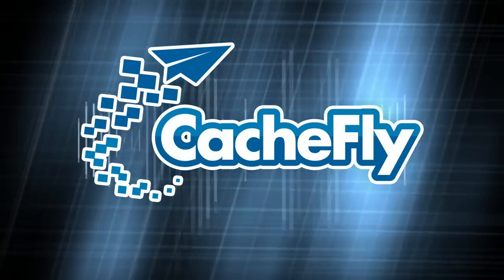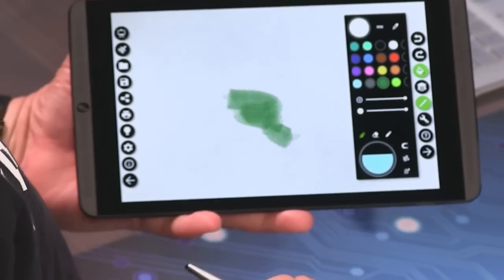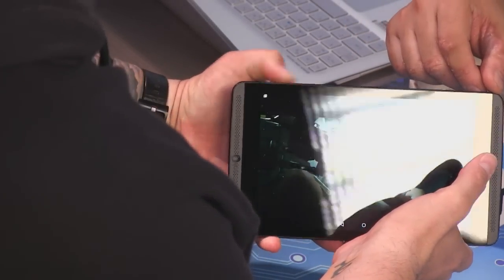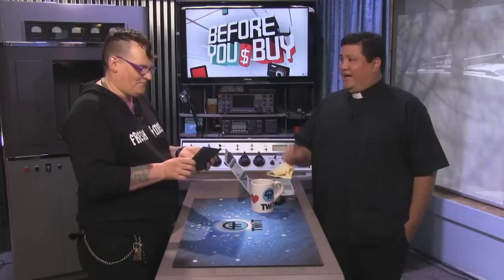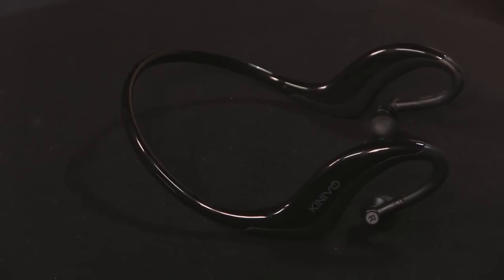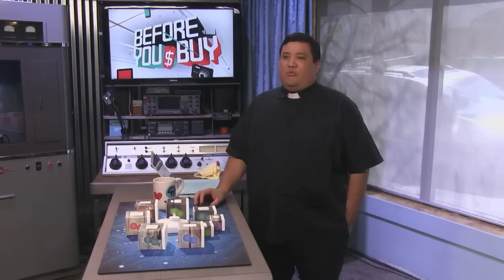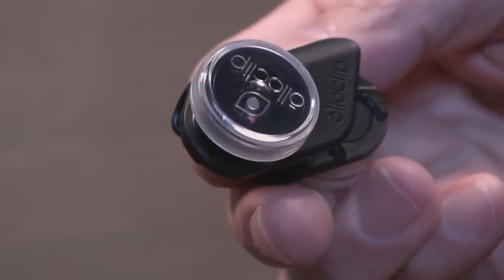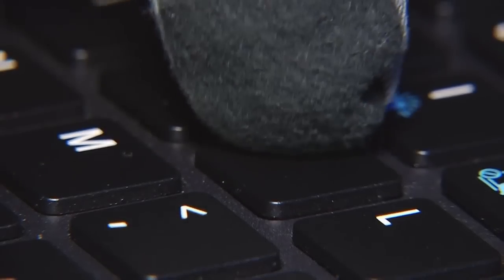Before You Buy 168: Nvidia Shield Tablet, Acer Aspire R 13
Host: Fr. Robert Ballecer, SJ

Reviews of the Nvidia Shield Tablet, Kinivo Bluetooth Earbuds, Olloclip 4-in-1 lens for iPhone 6, Acer Aspire R 13, and a parting shot with the OGIO Ascend Backpack.